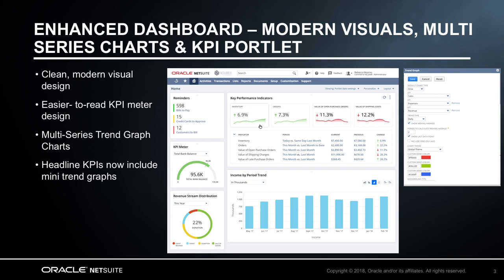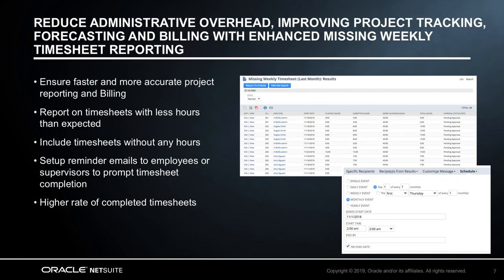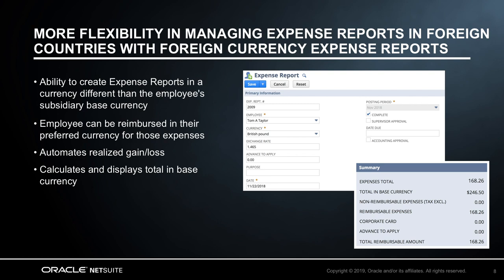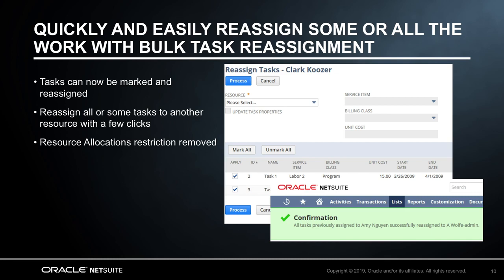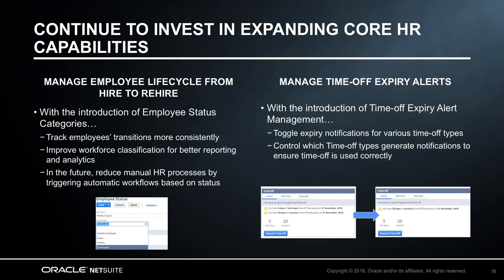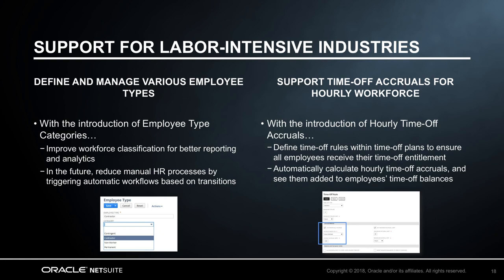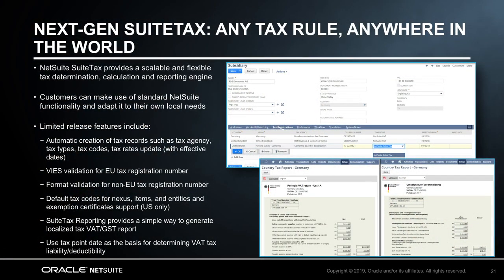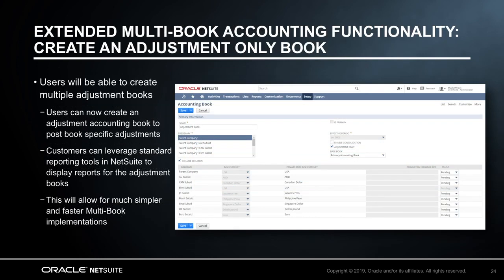NetSuite 2019 1 Release Advertising Media and Publishing SneakPeek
Watch NetSuite Release 2019.1 Feature Highlights for Advertising, Media and Publishing Companies

0:32 User Interface
1:33 Professional Services Automation
9:07 Human Capital Management
13:22 Global Financials